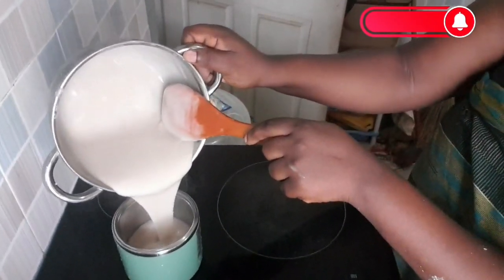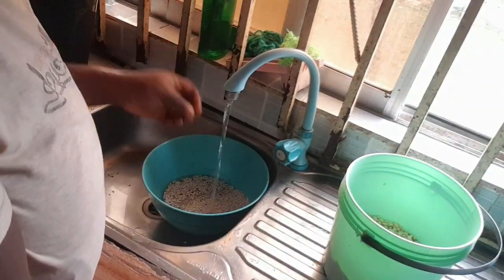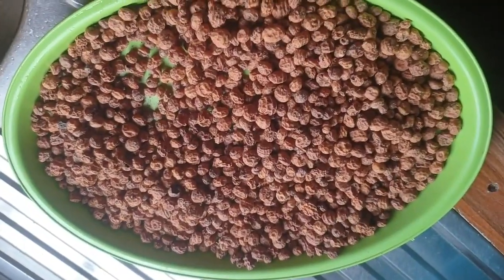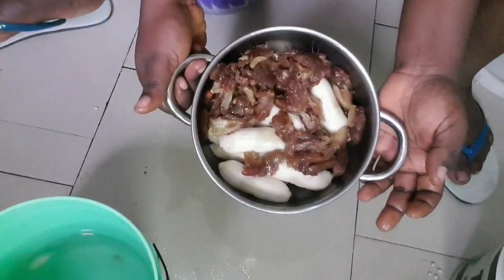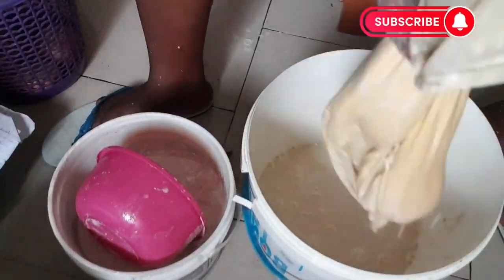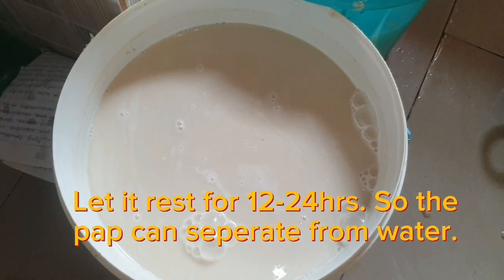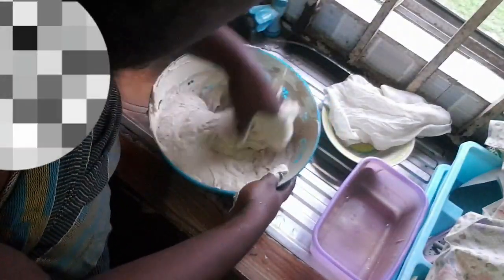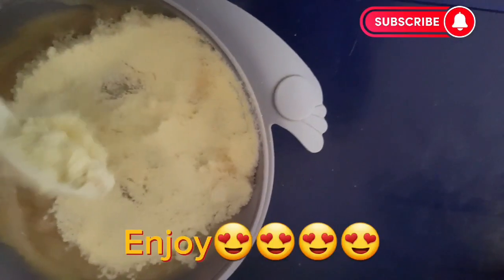HOMEMADE CREAMY BANANA PAP | PAP THAT WENT TO HAVARD | FEED YOUR BABY/KIDS THIS AND THANK ME LATER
Hey YT Fam!

In this video, I show you how to make best and most nutritious creamy and banana pap for baby brain development and fresh skin. Prepare it for your baby and thank me later.

Ingredients and measurement

white corn 4 cups
white guniea corn 2 cups
tigernut 2 cups
date 2 cups
banana 12 pcs

I will attend to it as soon as possible.

My name is Oluwadamilola from Nigeria, known as SisiDammie on YT.

If you love this content, you might want to watch